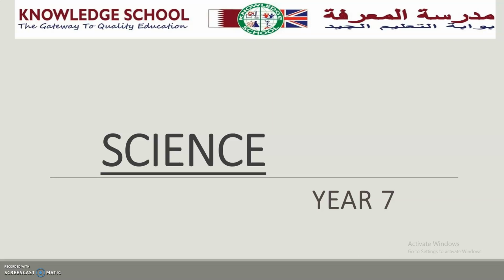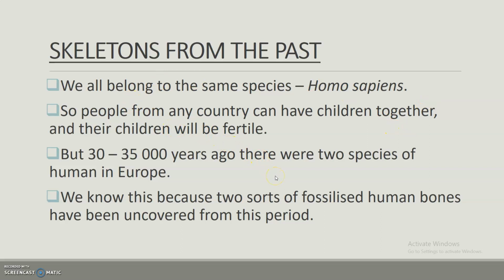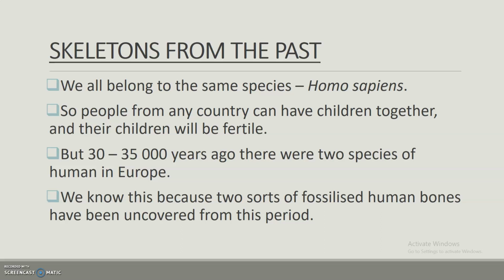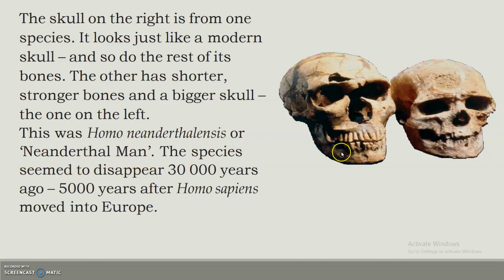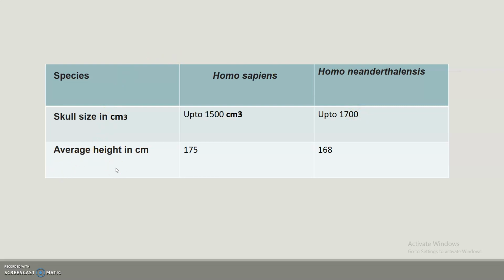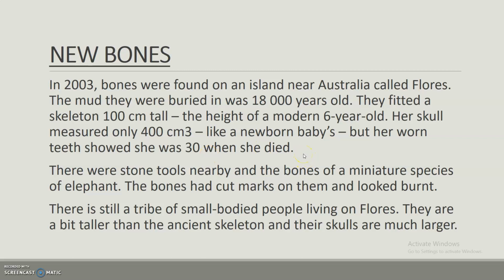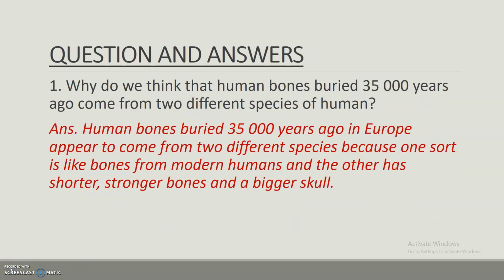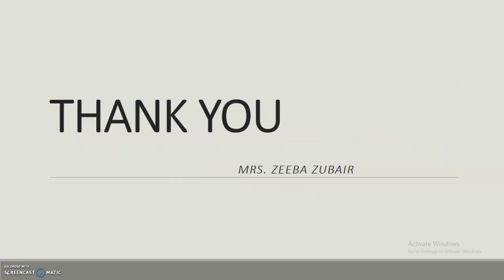Lesson 4.5 A new species (Part 1)